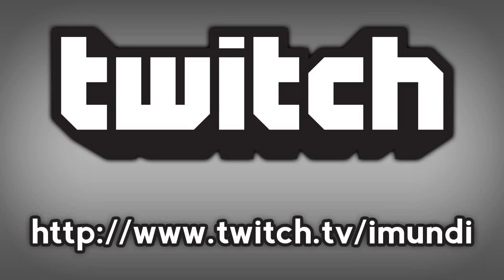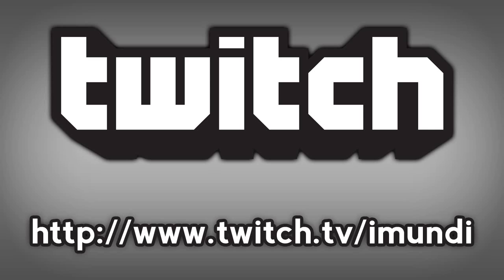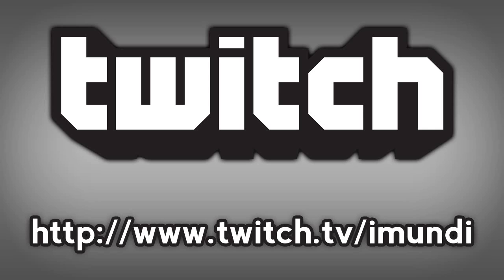Live Now! World First 55 Stream!